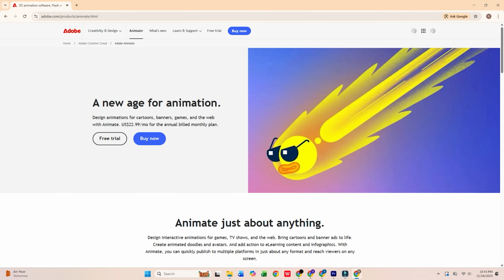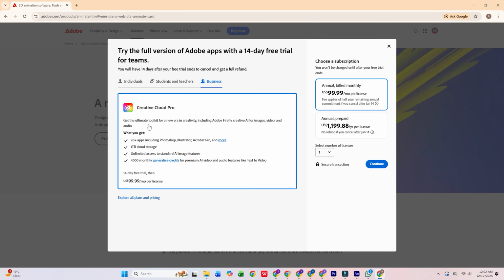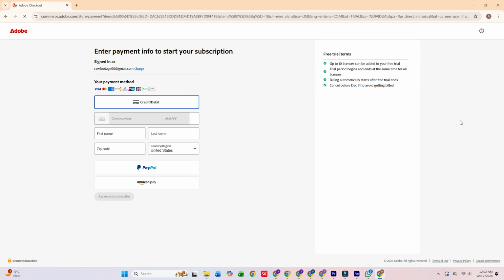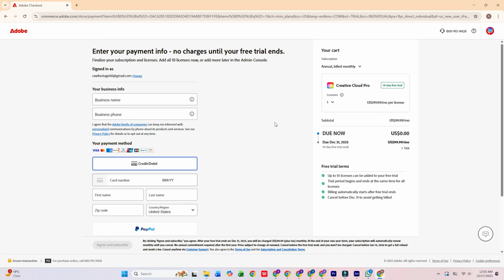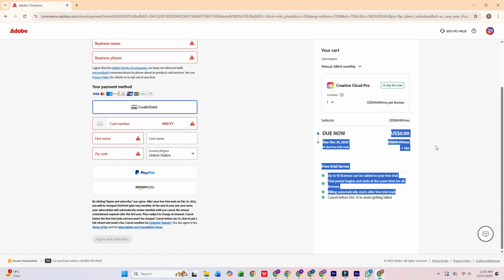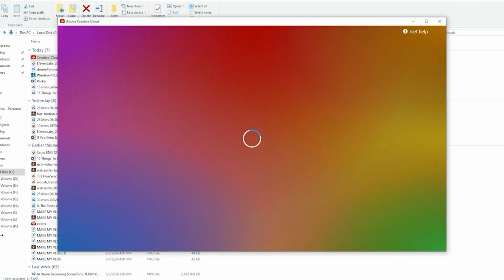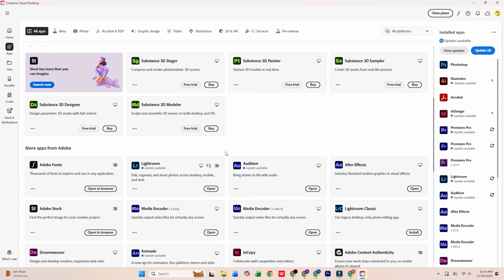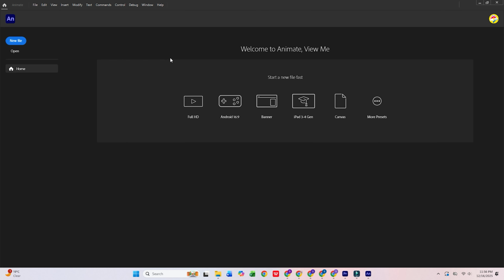How to Download Adobe Animate for Free on Pc & Mac (Genuine Setup)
✅ DOWNLOAD Adobe Animate Here On PC & Mac

This adobe animate tutorial guides you step-by-step on how to install adobe animate without any unsafe downloads. Perfect for adobe animate for beginners, this guide ensures you get the full software safely. Adobe Animate is one of the most powerful tools for 2D animation, motion graphics, and interactive content—but you don’t need to risk cracks or unsafe downloads to use it. In this video, I’ll show you how to download Adobe Animate for free on PC and Mac using the genuine, official setup, including how the free trial works, system requirements, and how to install it safely through Adobe Creative Cloud. This step-by-step guide is perfect for beginners, students, and creators who want to try Adobe Animate legally and risk-free.